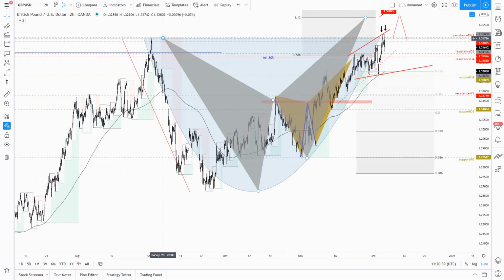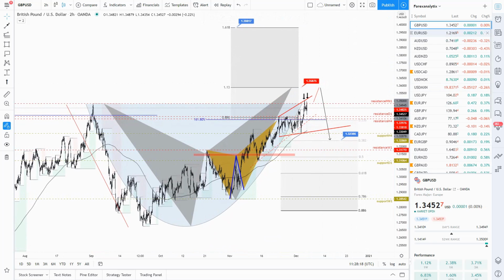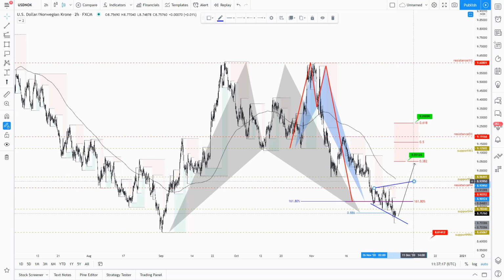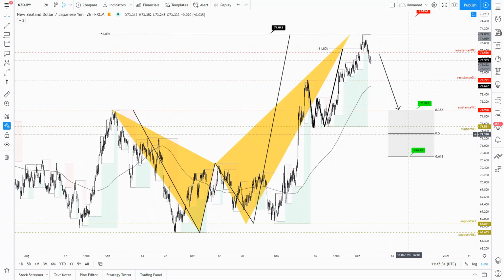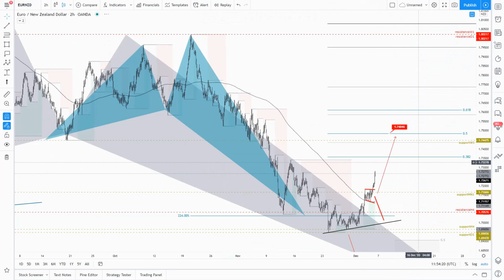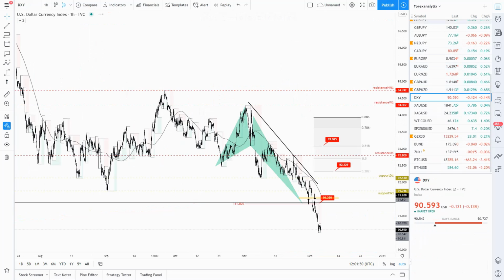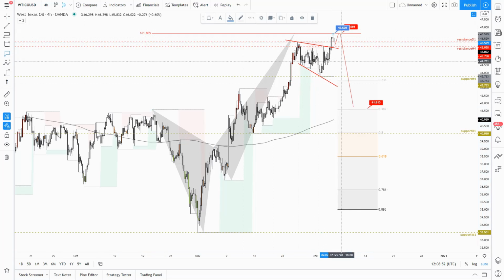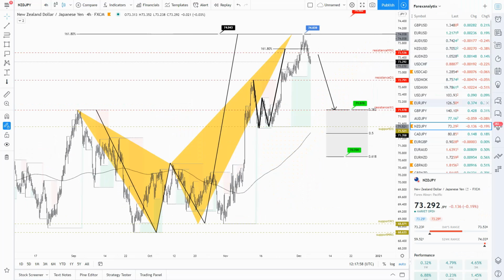December 4 || Market analysis - Advanced patterns || Harmonic patterns by André Cardoso *